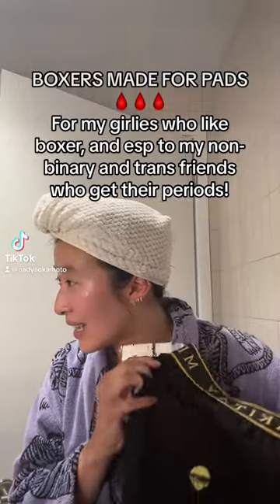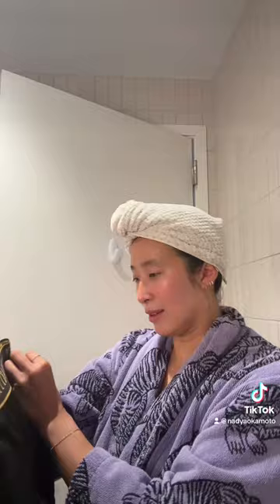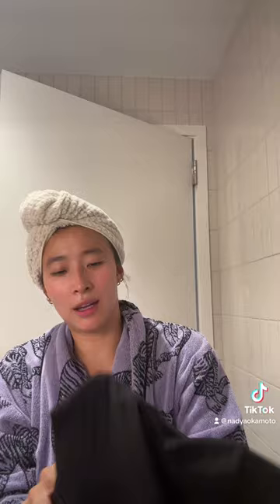IN LOVE WITH THESE pride